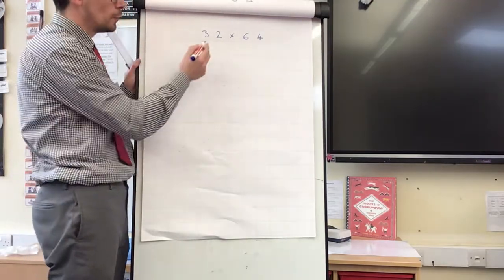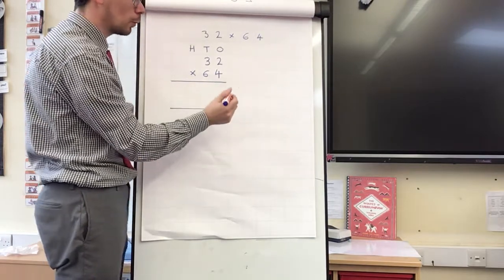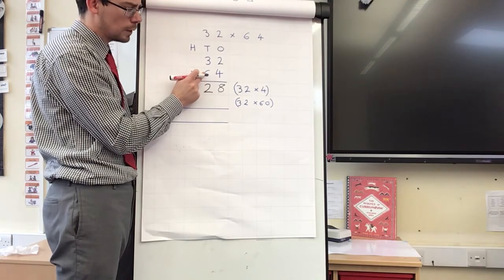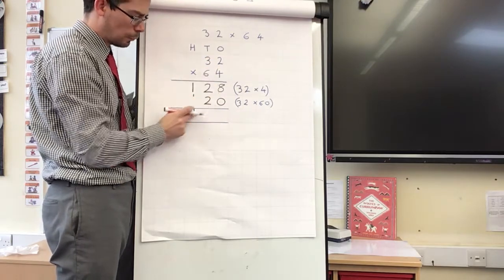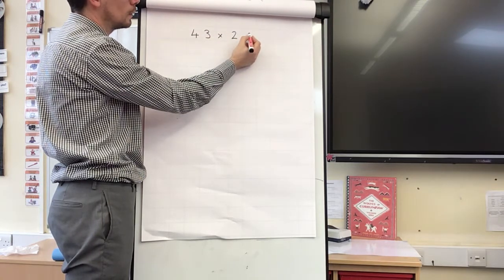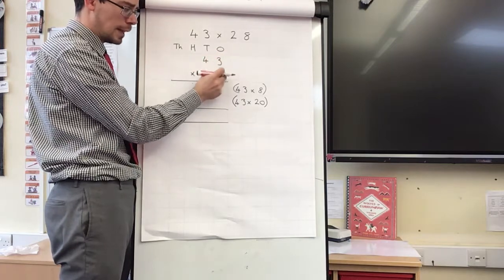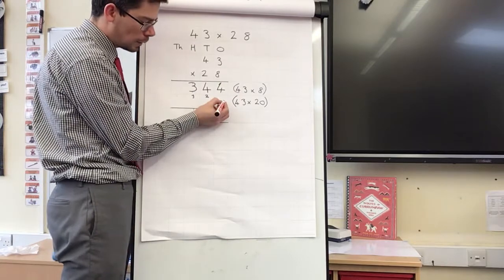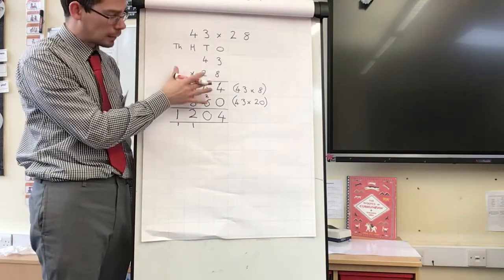Formal method for long multiplication